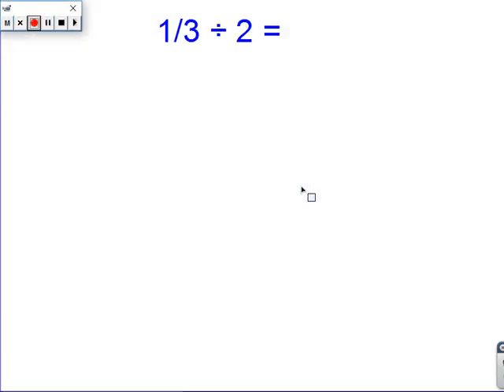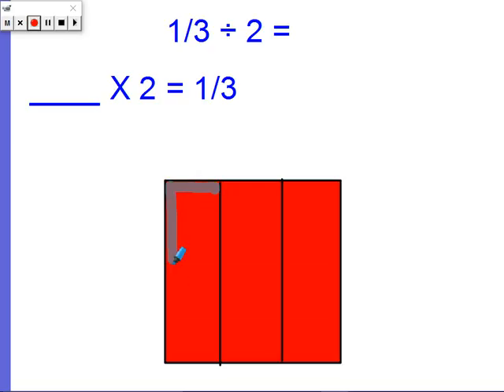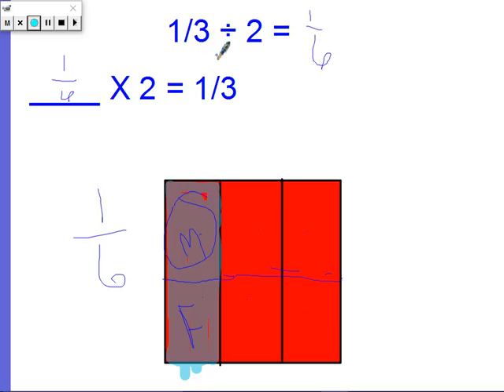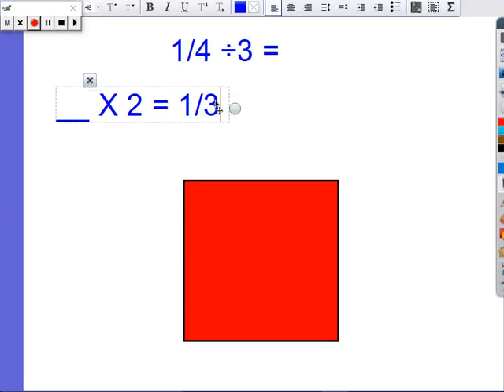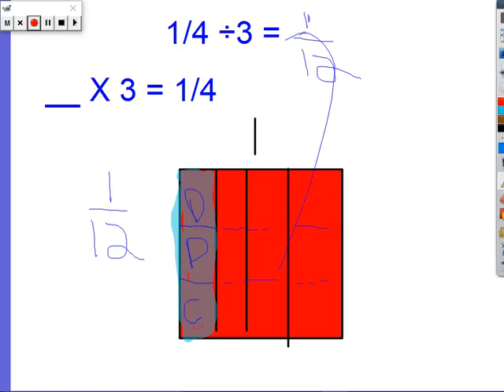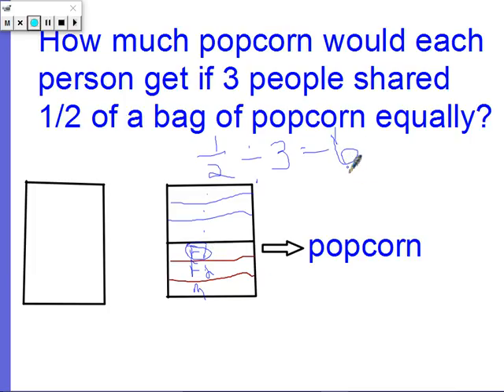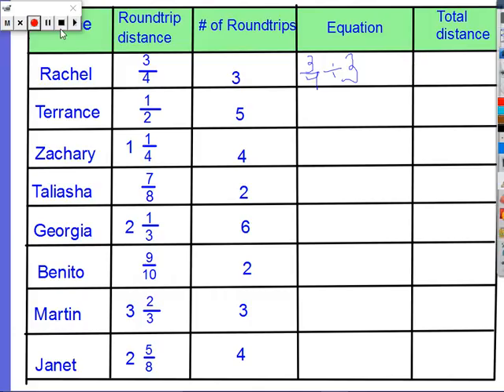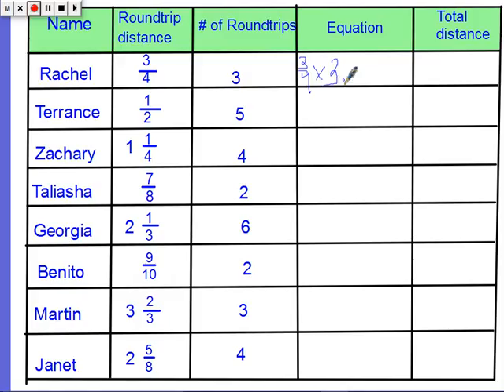Unit 4 Lesson 4 9